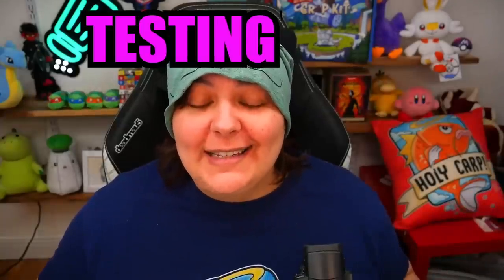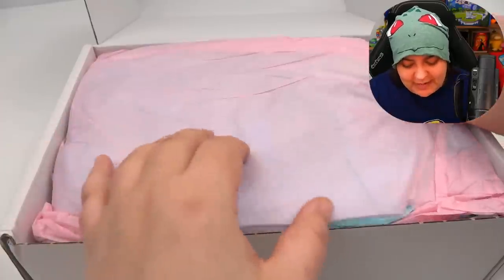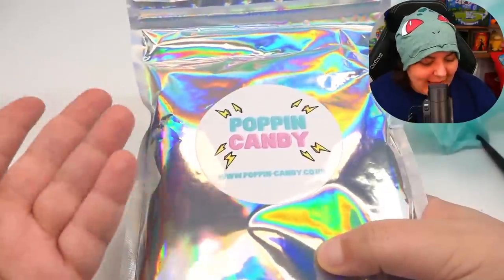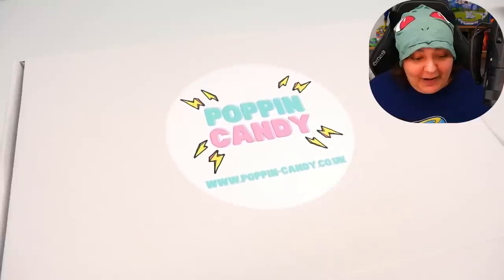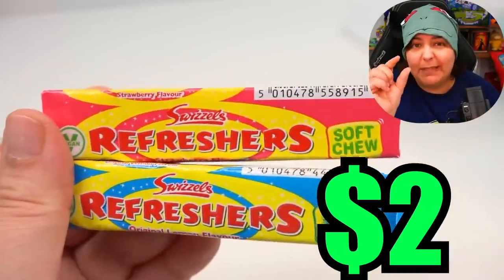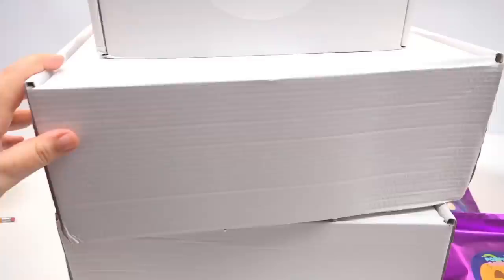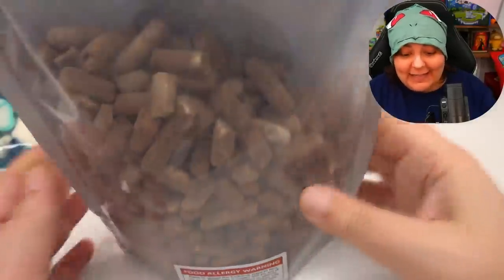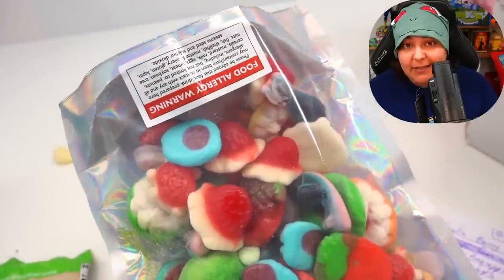I Wasted $450 On Mystery Boxes From TikTok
Don't miss out on this amazing snack-journey through Japan! In this mystery box from tiktok, we unbox and find different candies from around the world. Special edition oreos, skittles, cheetos, and more. Is this worth it? Let's unbox and find out.

💛💛Videos mentioned in today's episode:
I Bought Expensive $300 Mystery Boxes Vat19